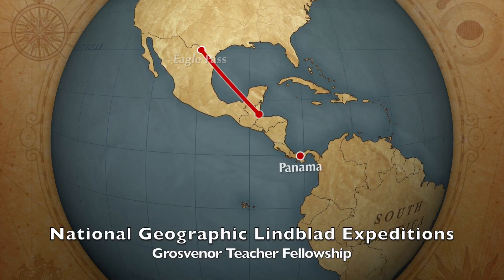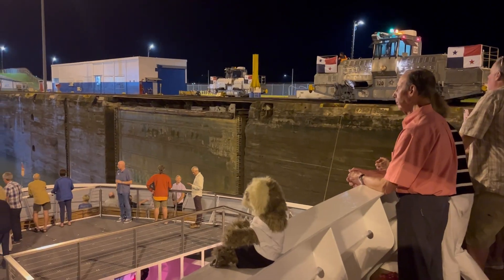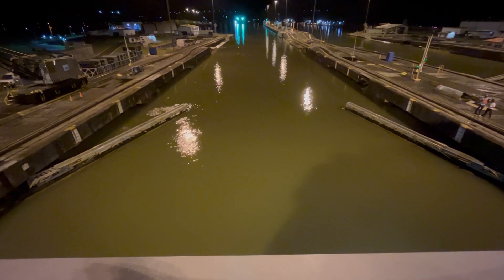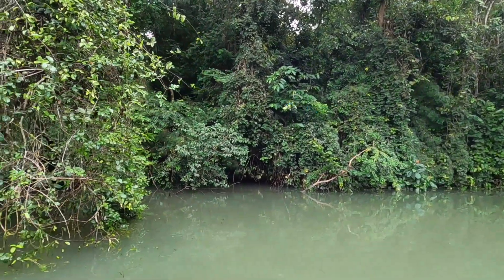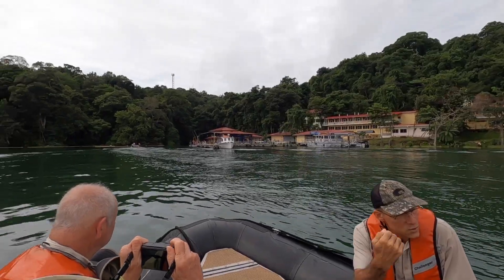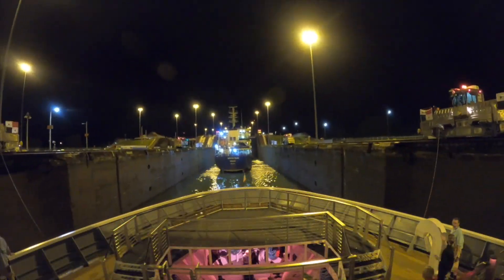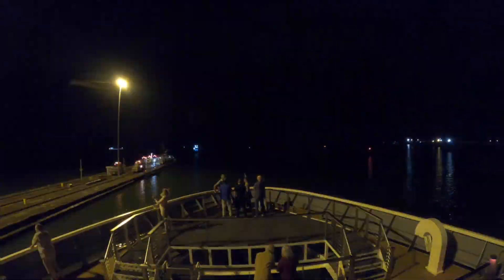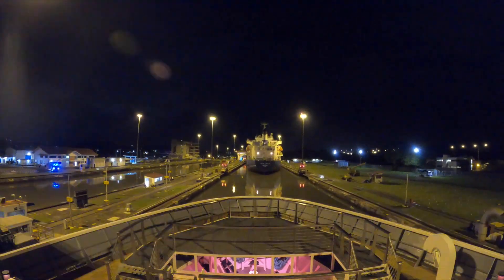The Panama Canal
Miss Martinez traversed the Panama Canal as part of her National Geographic Grosvenor Teacher Fellowship